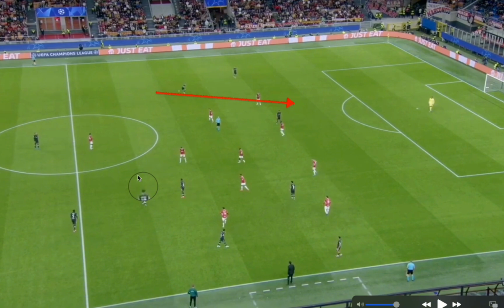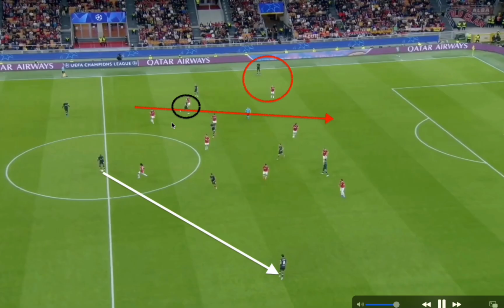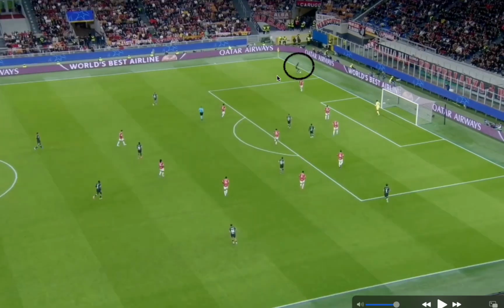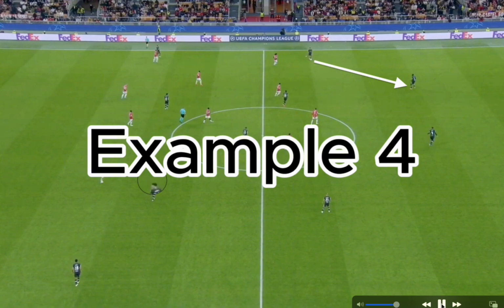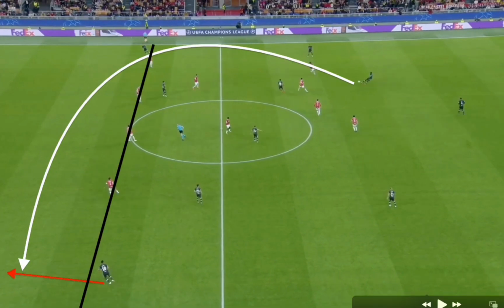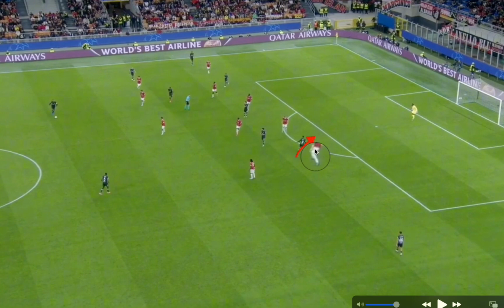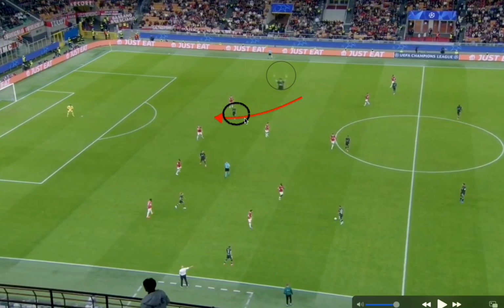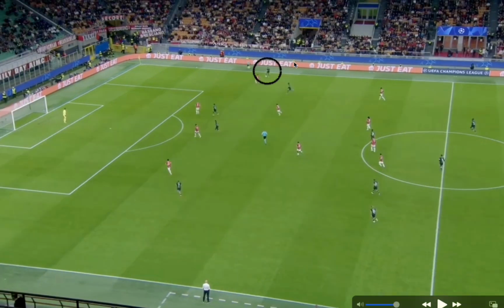The Secret of the Switch